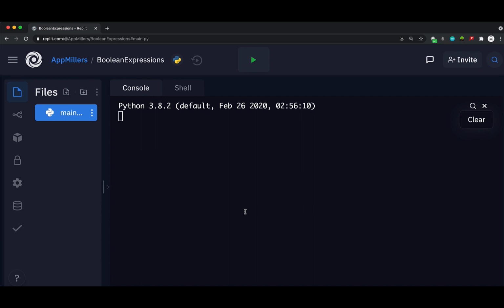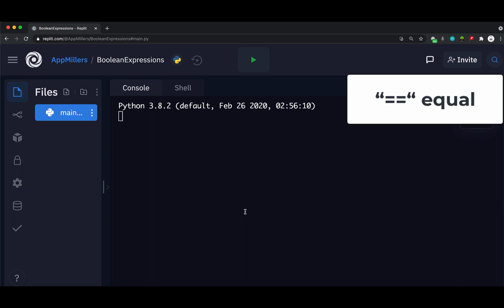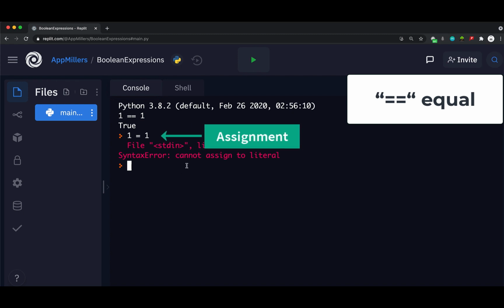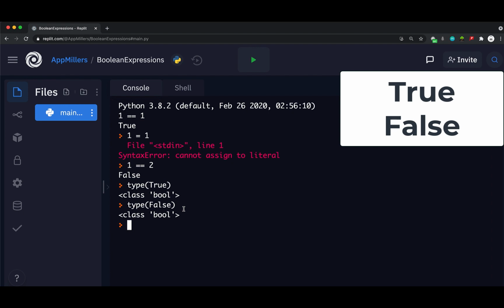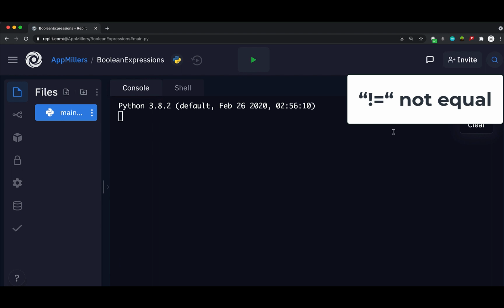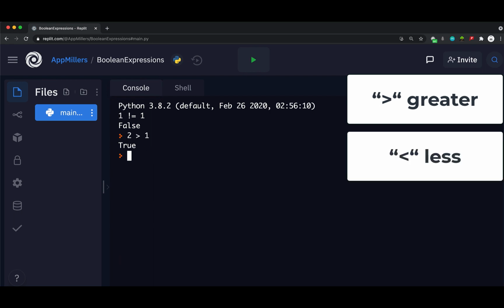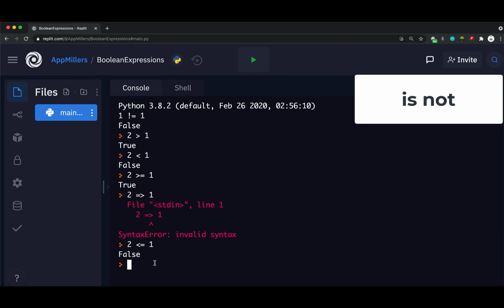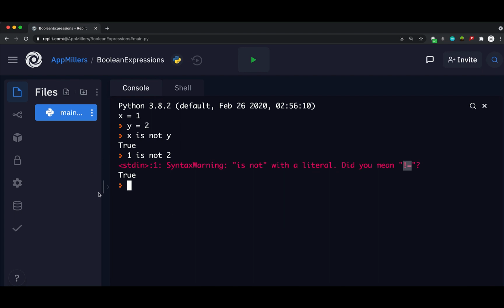Lecture 6 - Boolean Expressions in Python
Regular Expressions

Automate Excel

Automate PDF

Web Scraping

Beautiful Soup

Request

Data Science

Pandas

GUI Automation

Matplotlib

Seaborn

Turtle

Tkinter

Flask

REST

APIs

Databases

SQL

SQLite

PostgreSQL

My SQL

Authentication

Hangman

Flooder Game

Blackjack

Snake Game

Pong Game

Quiz APP

Music APP

Drawing Flags